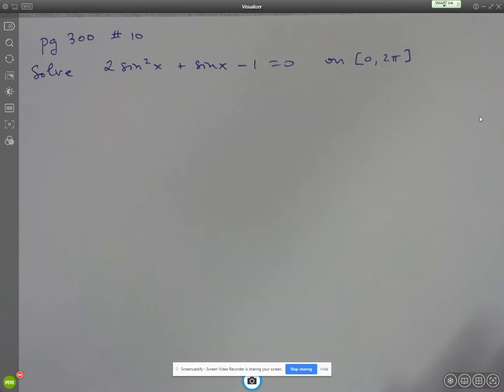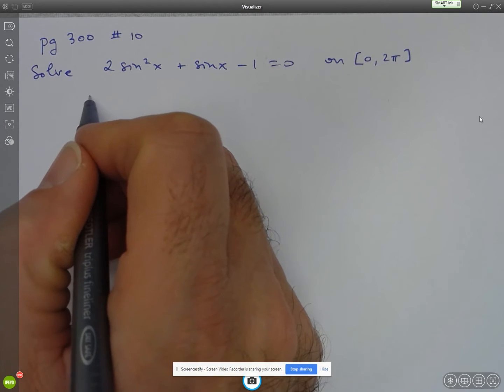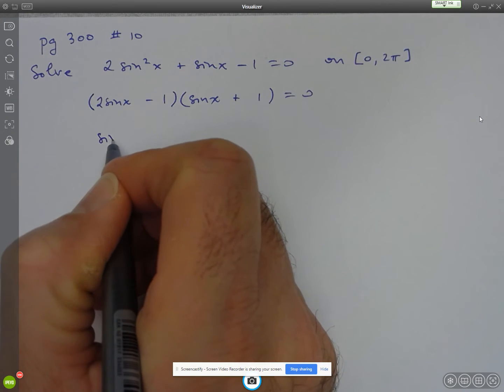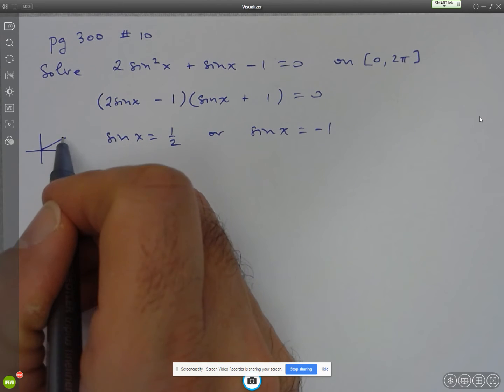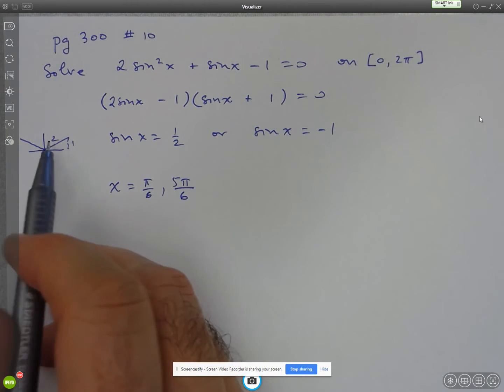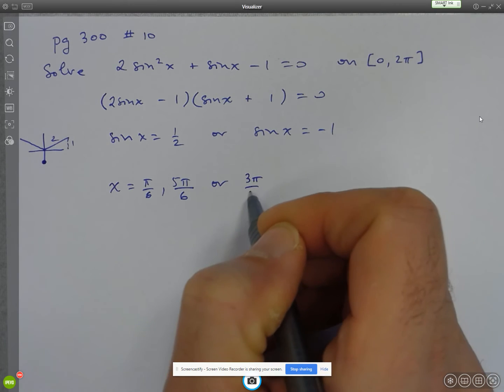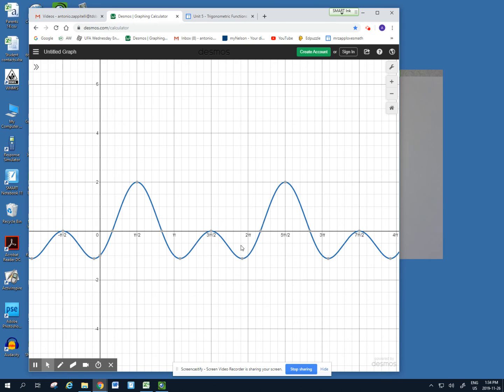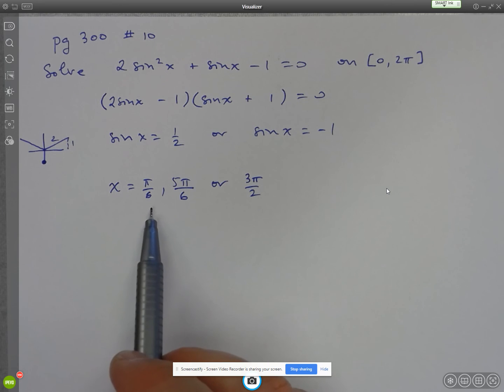MHF4U pg 300 # 10